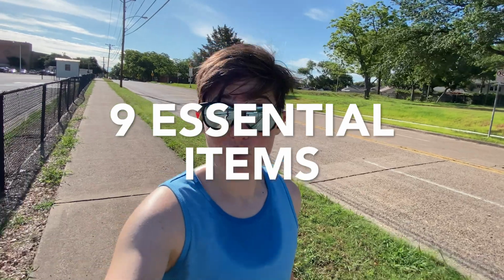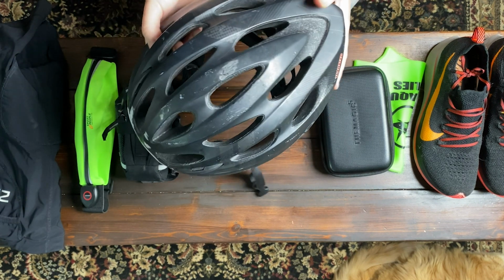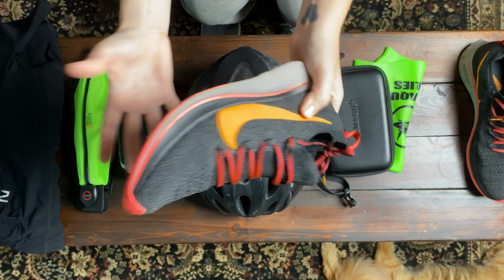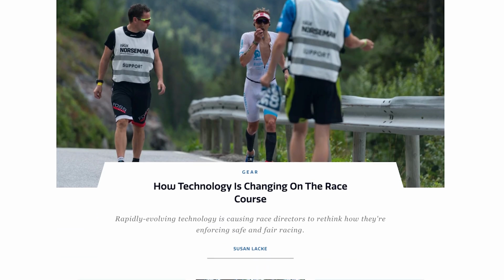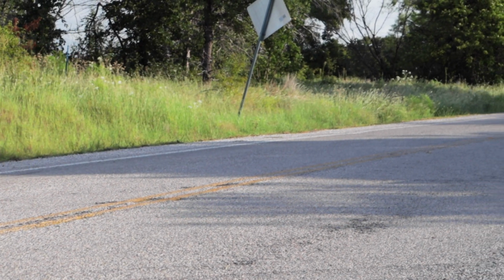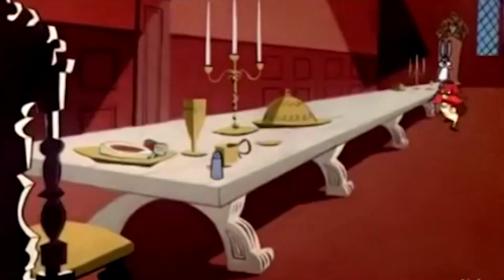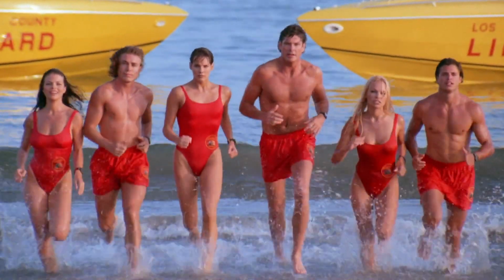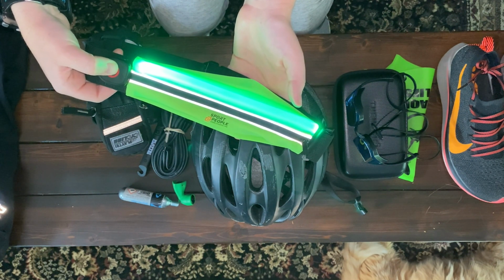The beginner triathlete starter kit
What do you really need to get started as a triathlete? I've boiled it down to nine essential items that I every new triathlete needs and I'll explain everything to you in this video!

📗 Videos, Resources, and Events Mentioned in This Video 📗

A Great Basic Helmet

Flat Kit:
Saddle Bag
Tire Levers
Spare Tube (Depends on your tire)
C02 Cartridge + inflator

Tri Shorts -
This will come down to personal preference. Every brand fits a little differently

LED Running Belt

SAVE MONEY ON NEW TRIATHLON GEAR | My favorite places to get amazing deals on triathlon gear and 3 FREE APPS perfect for beginner triathletes!

LEARN HOW TO SPEAK TRIATHLETE | Triathletes use so many terms in conversation that sound like another language to the casual observer. I’ll teach you the top terms that pop up the most!